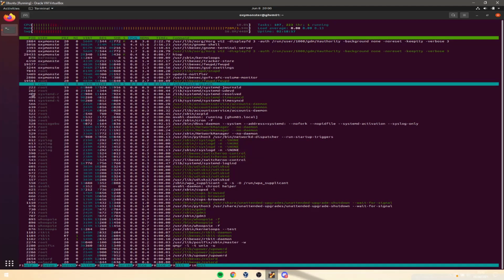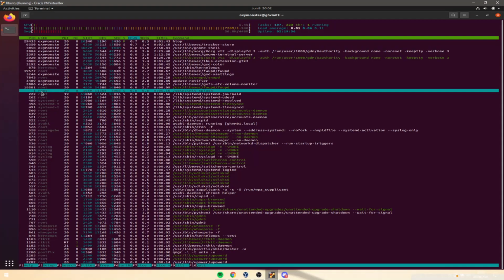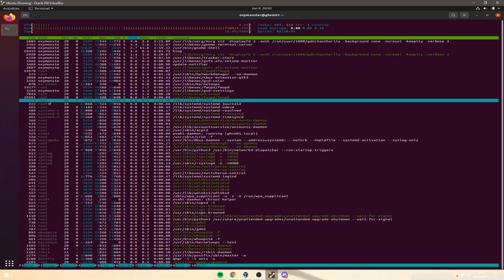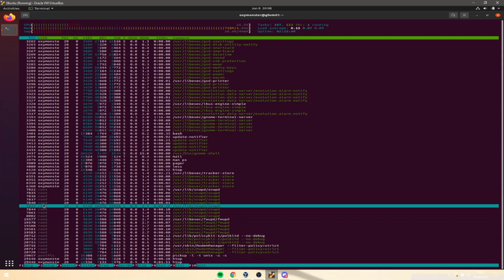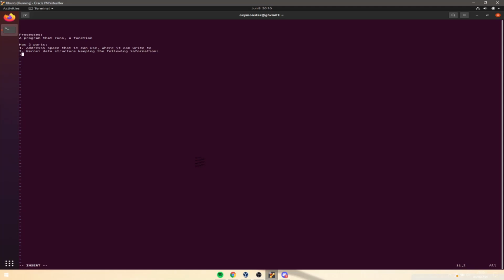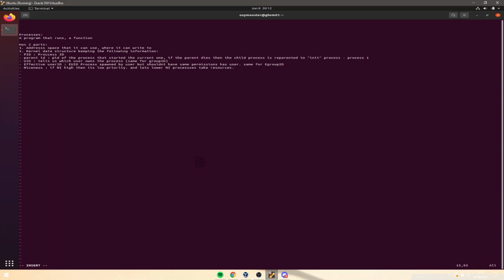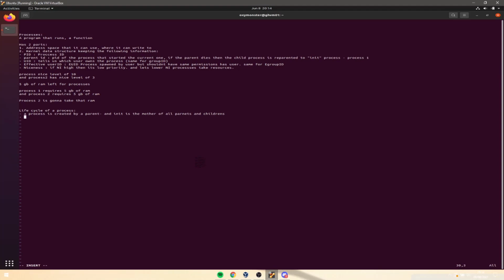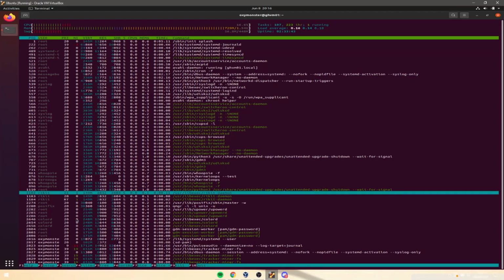Linux SRE/DevOps Free Course -- Lesson 6 Process Theory